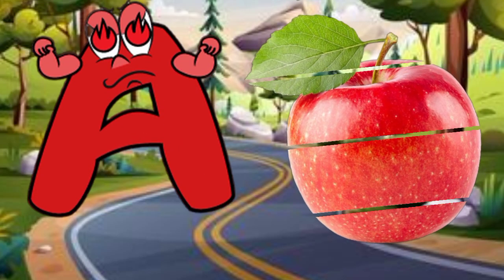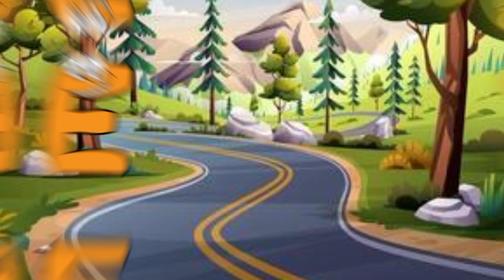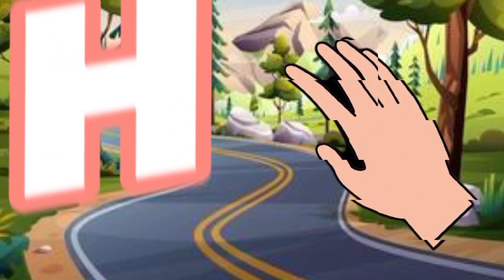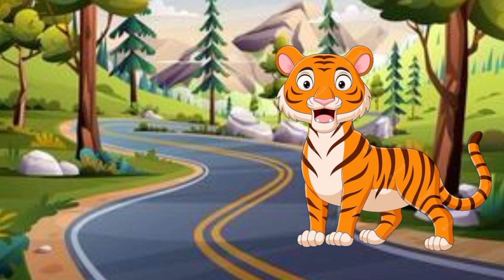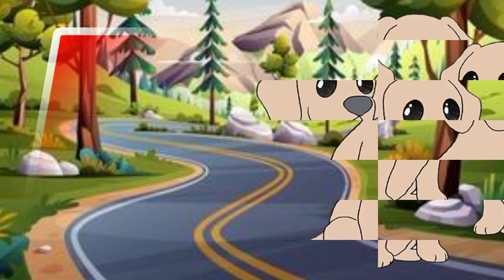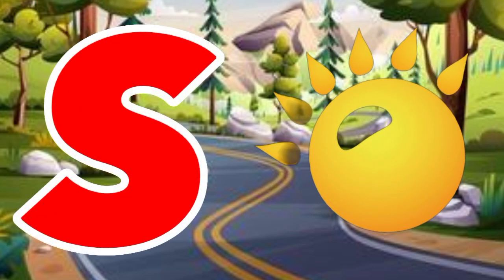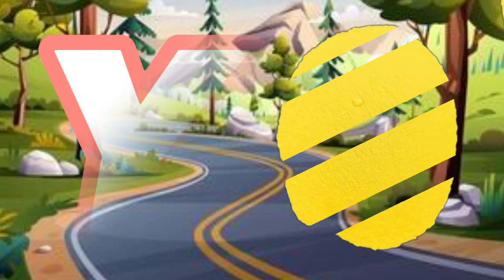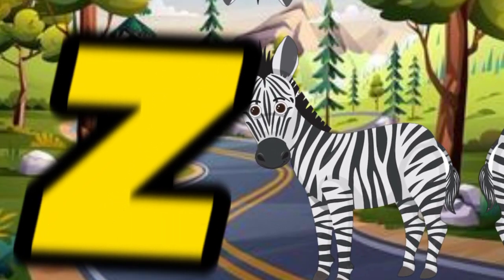Abc songs Alphabet Sounds song| A is for Apple| phonics abc song| preschool abc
ABC Phonics Song For Kids

Welcome To A to z kids school Channel.Learn English Alphabets ABCD   to Z Words kids A to Z and A to Z Learning Video.

A to z kids school is a educational channel which provide A to Z alphabet learning video. these videos consist of A to Z alphabet like A to Z Learning video, English Alphabets, ABCD and A to Z Vocabulary.